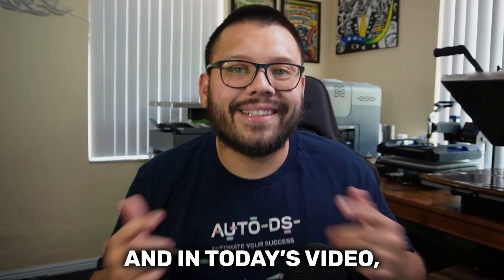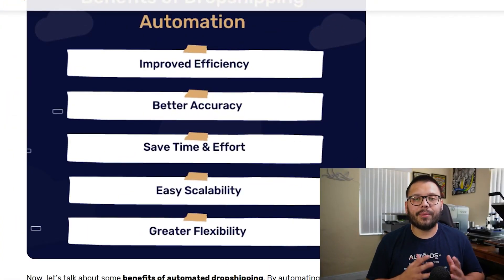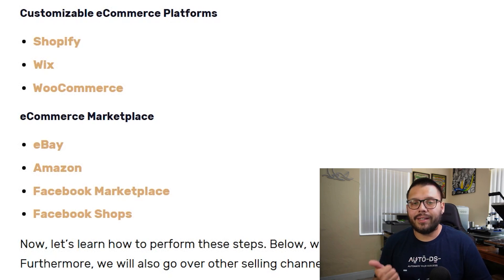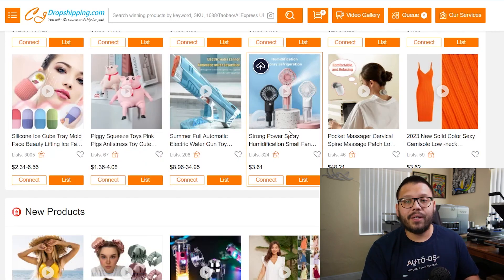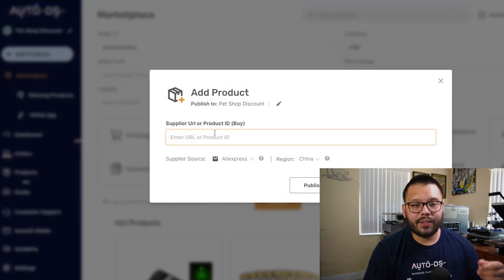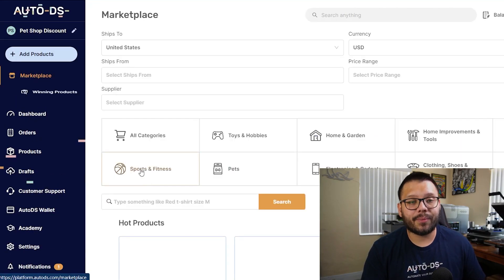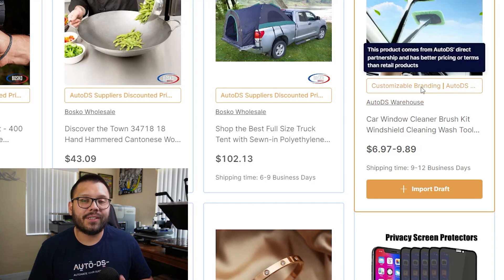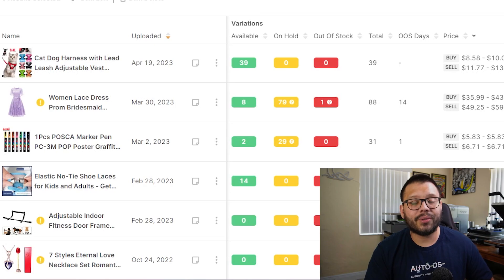How To Automate Your Dropshipping Store | Step By Step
🌟 FREE SHOPIFY TRIAL🌟 Build your online store in one platform with all the eCommerce features you need to start, run, and grow your business 👇

Are you looking to streamline and automate your dropshipping business for increased efficiency and productivity? This video is your ultimate guide to mastering dropshipping automation. Discover how to leverage tools and strategies to automate various aspects of your business operations.

Join us as we explore the following key areas of dropshipping automation:
🔥 Product sourcing and inventory management
📈 Order fulfillment and tracking
⏱️ Pricing and repricing optimization

By implementing automation techniques, you can save time, reduce errors, and focus on scaling your business. Whether you're a beginner or experienced dropshipper, this video provides invaluable insights to help you optimize your operations and achieve greater profitability.
0:00 - Introduction
0:55 - What Is Automated Dropshipping?
1:59 - Benefits of Automated Dropshipping
3:19 - Find A Selling Channel
4:46 - Automated Product Research
8:53 - AutoDS Winning Products Hub
11:45 - Monitor Stock & Price
12:19 - Price Optimization
13:35 - Automate Order Fulfillment
15:12 - Conclusion